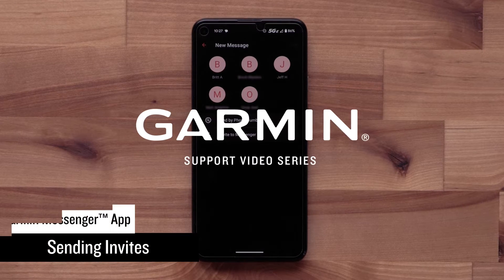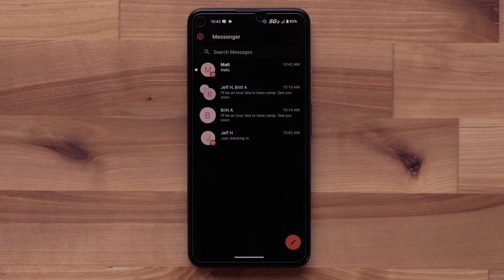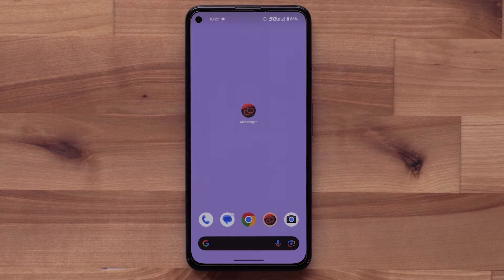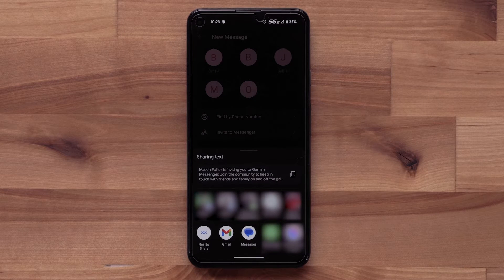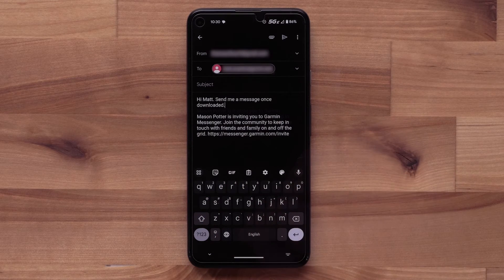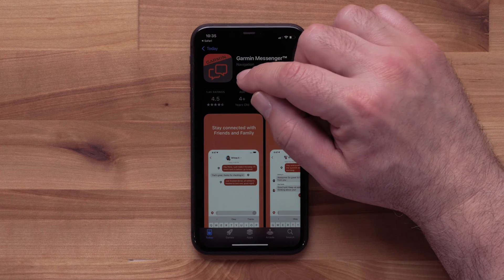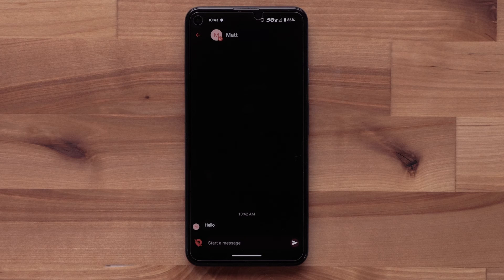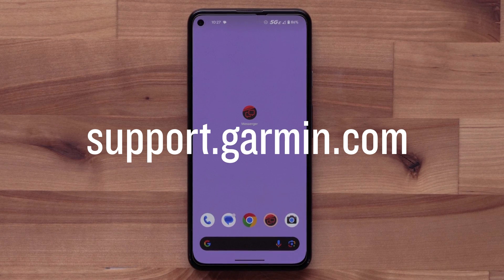Garmin Support | Garmin Messenger™ App | Sending Invites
Learn how to send invites to friends and family to join you on the Garmin Messenger™ app.